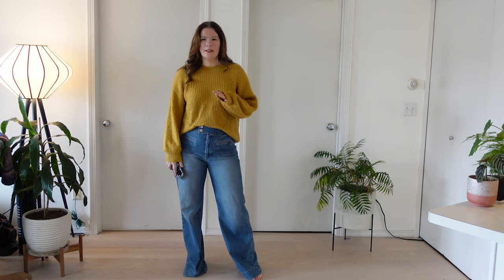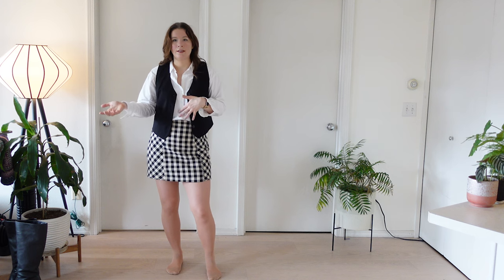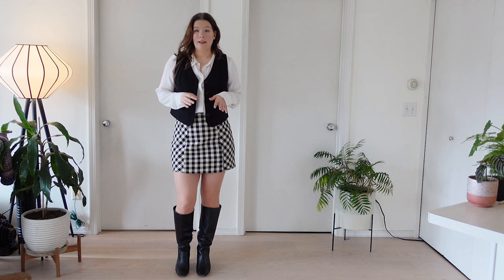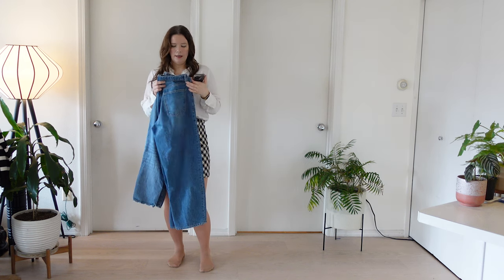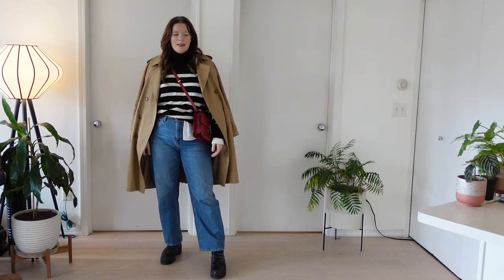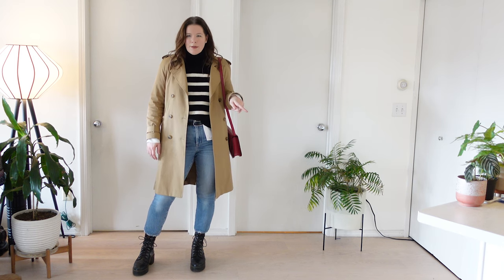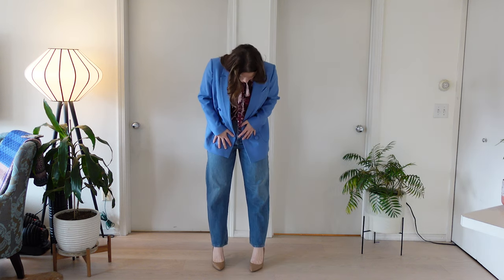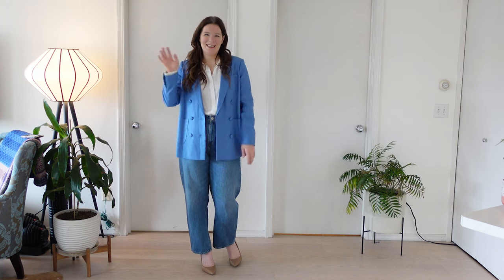Shop My Closet | Recreating Pinterest Outfits with Clothes I Already Own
Like so many of us, when I am short on outfit inspiration I turn to Pinterest. Let's try to recreate 3 looks that I recently pined to my fashion mood board. Let me know which interpretation you like best.

Timestamp
0:01 Recreating Pinterest Outfit 1
6:35 Recreating Pinterest Outfit 2
12:05 Recreating Pinterest Outfit 3

Info

Look 1
B&W mini (similar)

Dr. Martens, Leona Boot

Nude Heel (similar)

About Rainy Day Rags

I started blogging, and now vlogging, after finding a lot of joy from watching other content creators. I decided to try my hand at it and am loving the community I have slowly been building, the new skills I have learned, and creative outlets I have discovered. It’s an evolving thing and I hope you’ll join me on the journey.